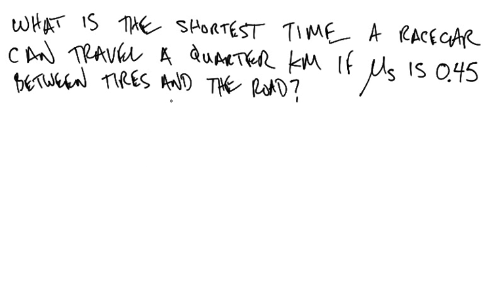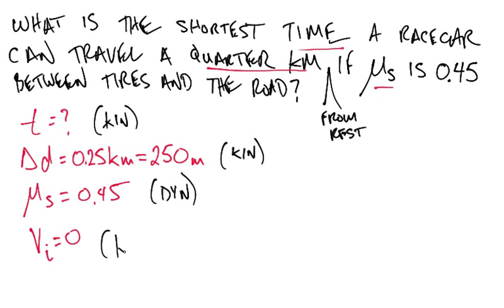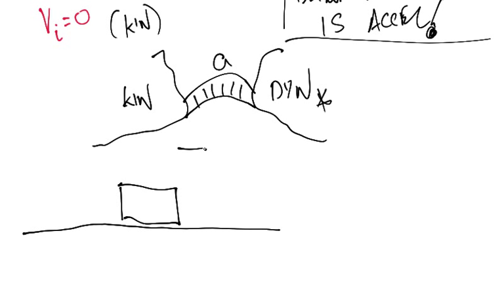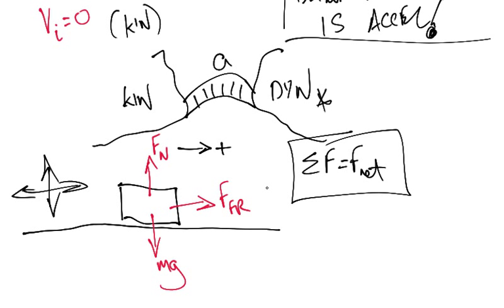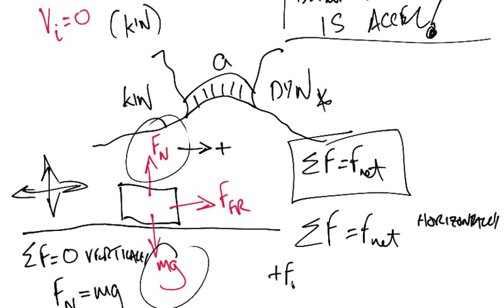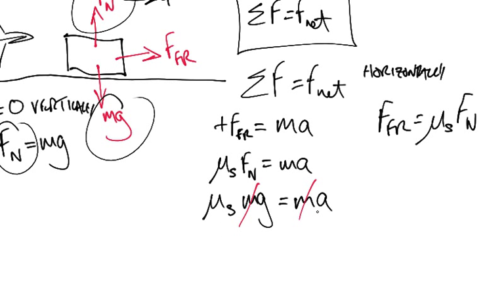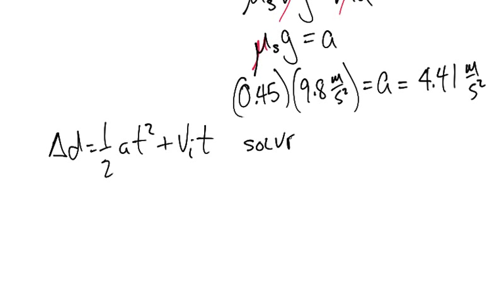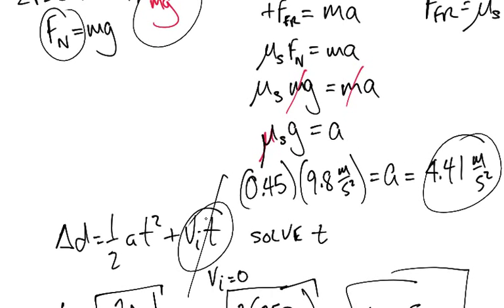Racecar quarter kilometer phy11-dyn10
How fast can a racecar accelerate?